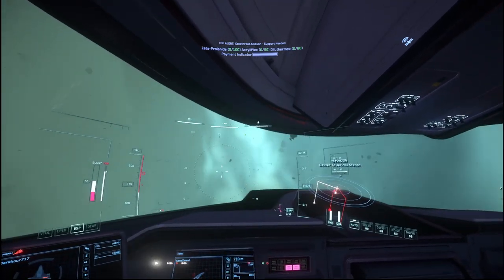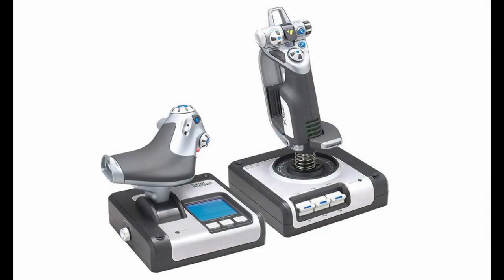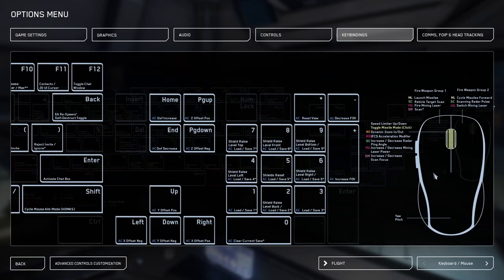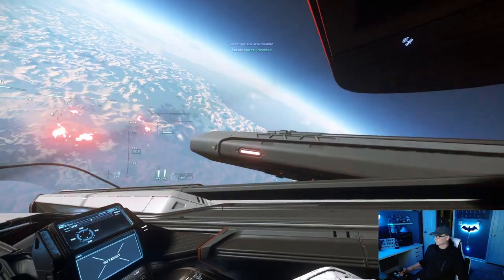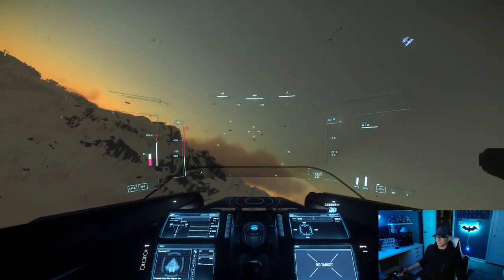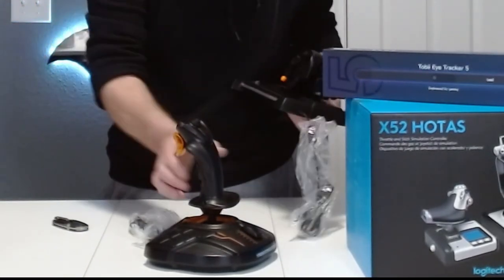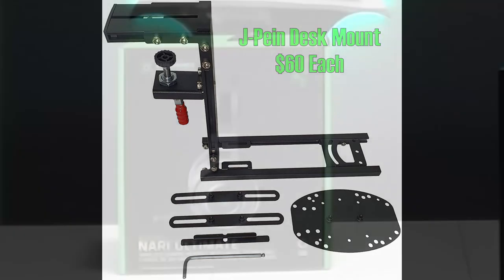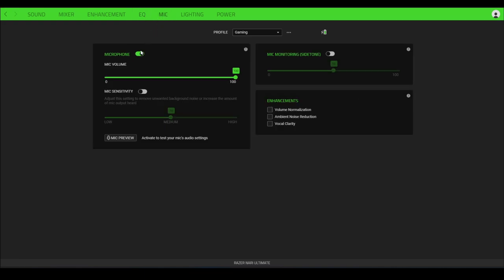Star Citizen 3.16.1 7 Great Options to increase the immersion of Star Citizen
Welcome back everyone. A little bit different of a video today as we will look at ways in which we can increase the level of immersion in the Star Citizen Universe. 7 Great options for peripherals that really draw you into the game more then anything else. Well at least short of building your own cockpit.  Stay through the video to find out about our giveaways and keep an eye out as we will be doing giveaways here on Youtube as well as Twitch of a number of these items after March 1st.

0:00 Intro
1:54 Game Glass
3:23 Logitech X-52
5:47 Logitech X-56 Rhino
6:52 Tobii Eye Tracker 5
9:59 Thrustmaster T16000 Hotas
12:54 J-Pein Hotas Desk Mounts
13:07 Razer Nari Ultimate Headset
15:36 VKB Gladiator HOSAS
18:14 Conclusion

Tobii 5 Eye Tracker
Logitech X56 Hotas
Logitech X-52 Standard Hotas
Logitech X52 Hotas Pro Flight
Logitech GPro Flight Rudder Pedals
J-Pein Desk Mount
Thrustmaster T16000 Hotas
Thrustmaster Space Sim Duo
Razer Nari Ultimate Headset
Sabrent 1TB NVME 4th Gen M.2
GameGlass: Gameglass.gg
VKB Controllers: VKBcontrollers.com

STAR-4J72-JCGV